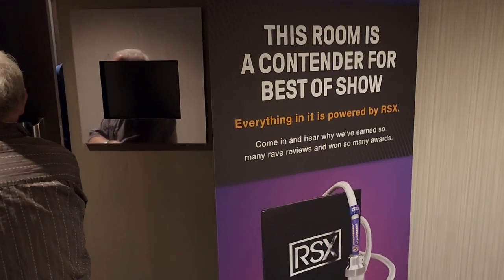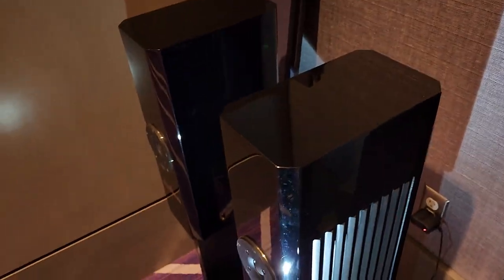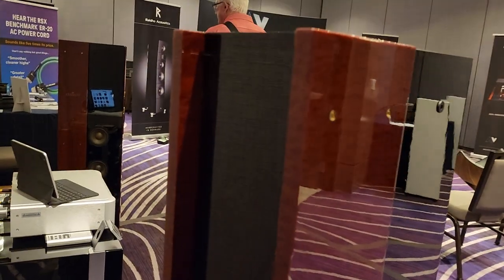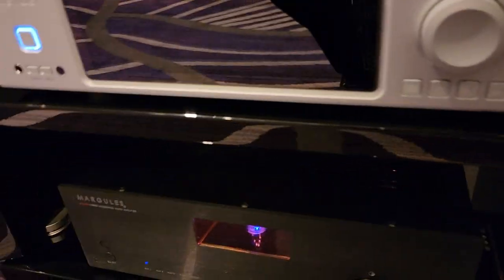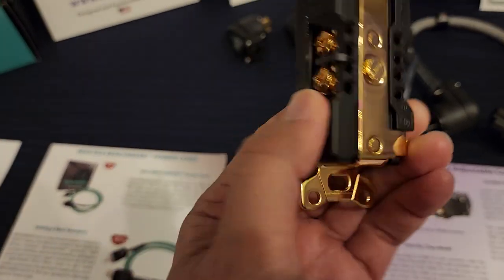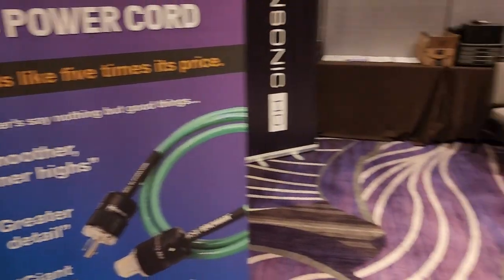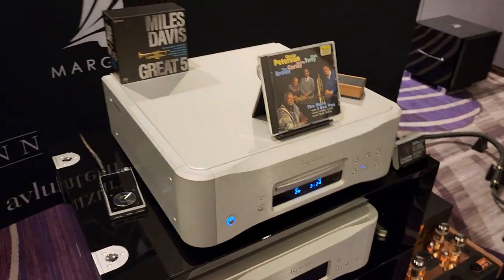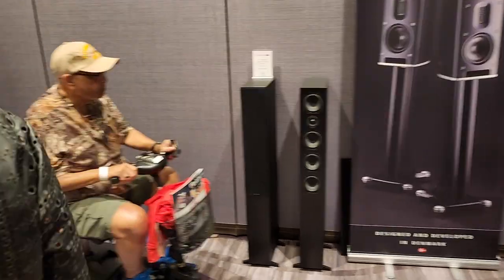Raidho, Brodmann, Margules and more